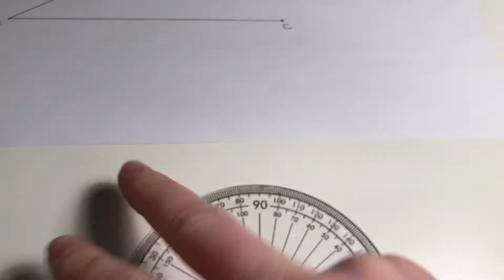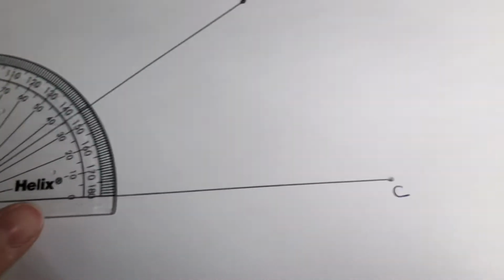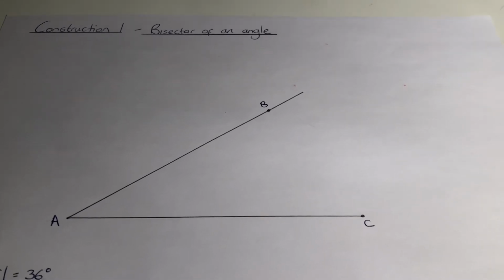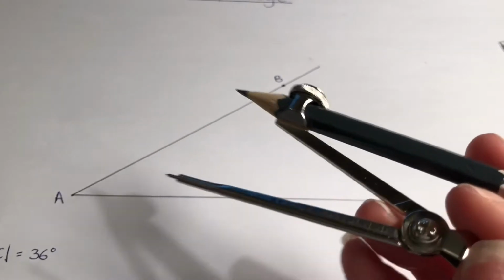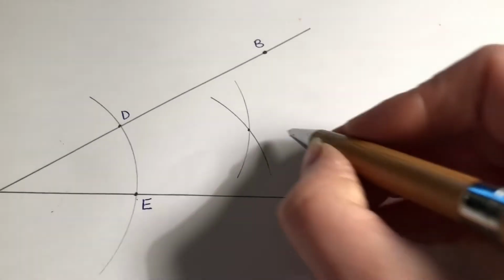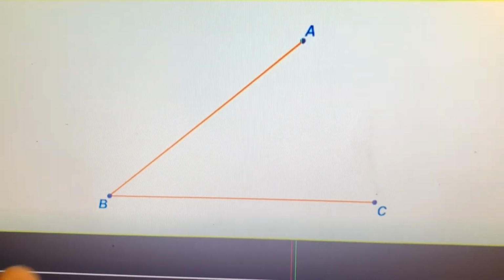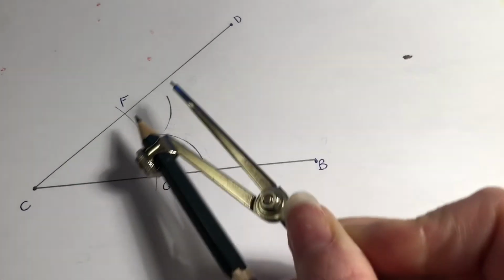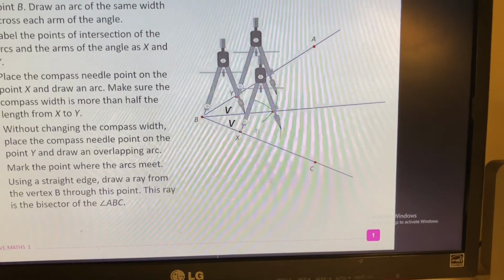Construction 1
In this lesson we learn to construct the bisector of an angle